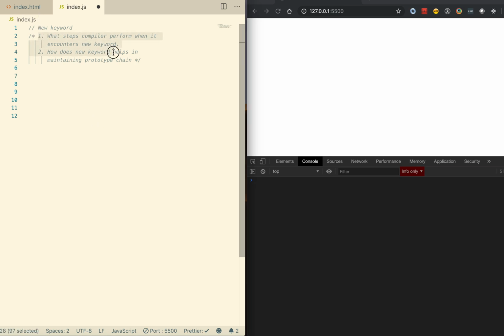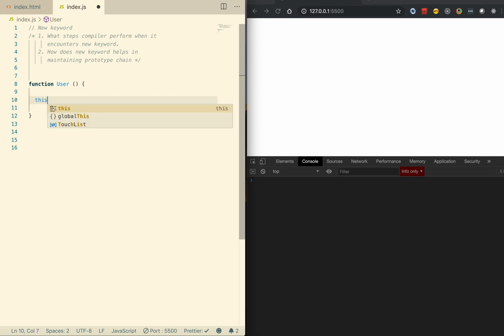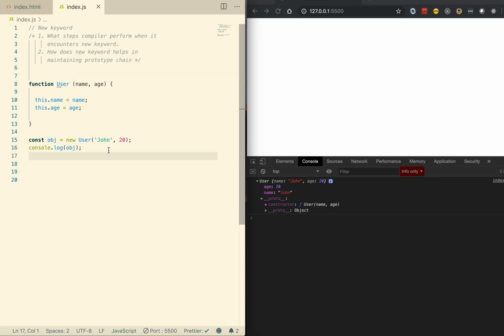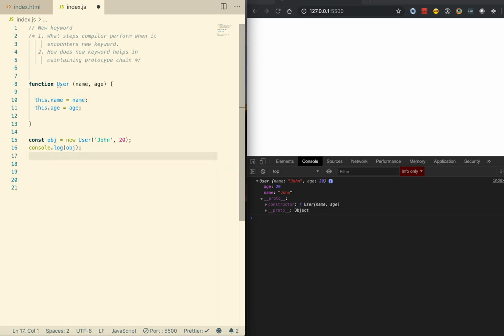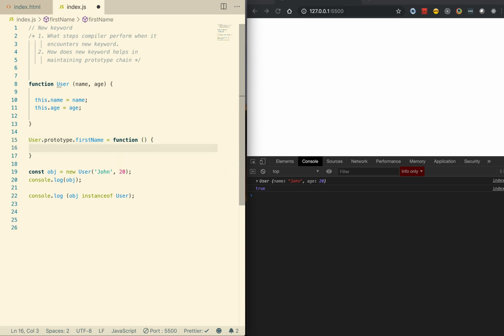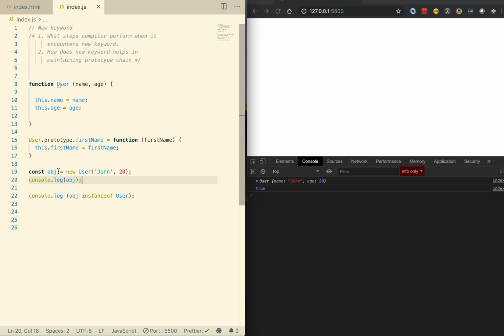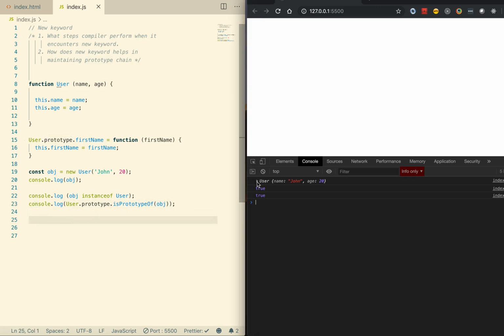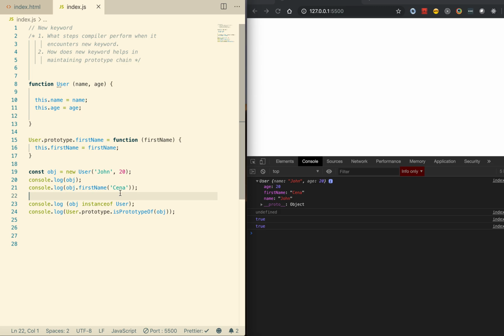Using new keyword in javascript with example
Example to show what actions are performed when javascript compiler executes new keyword.